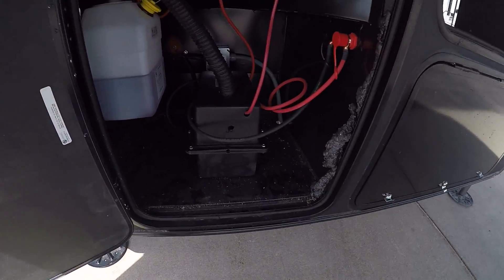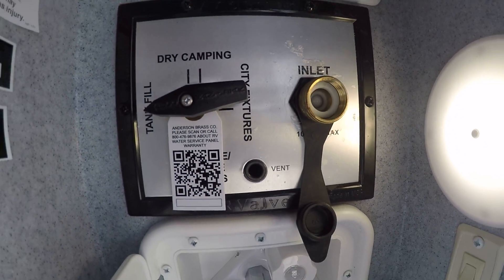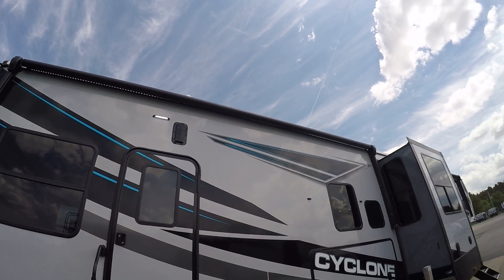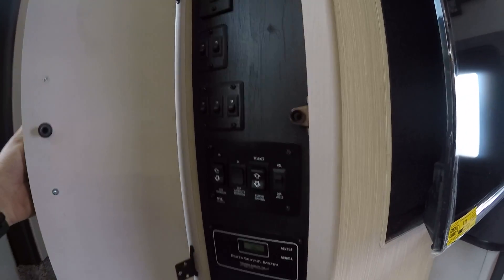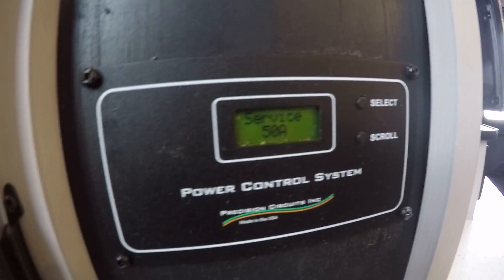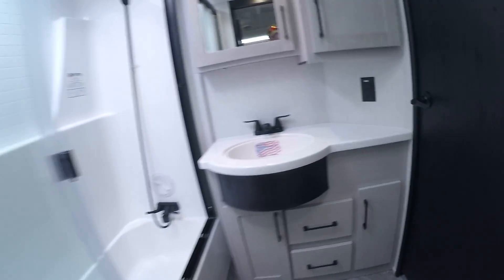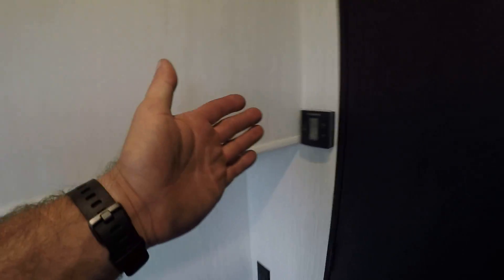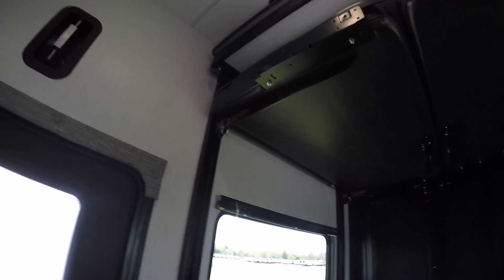21 CYCLONE 4005 ME470233 RON JOHN